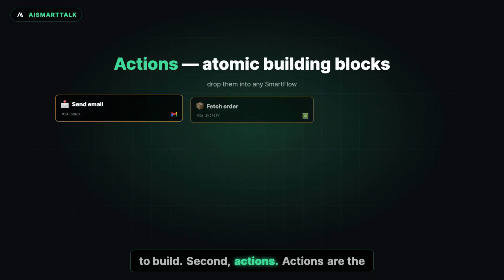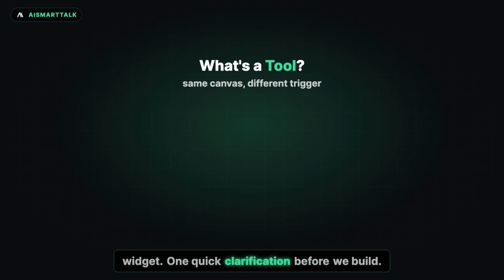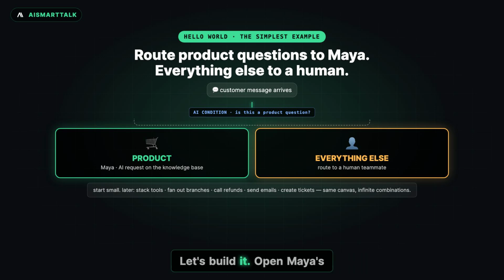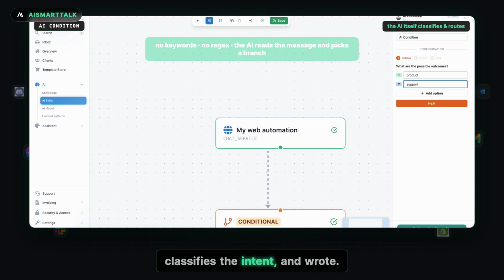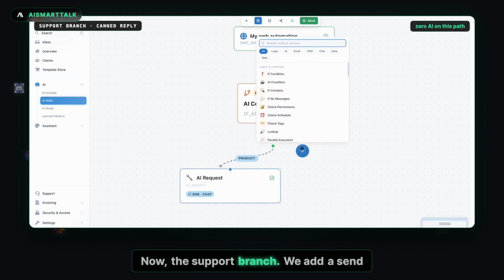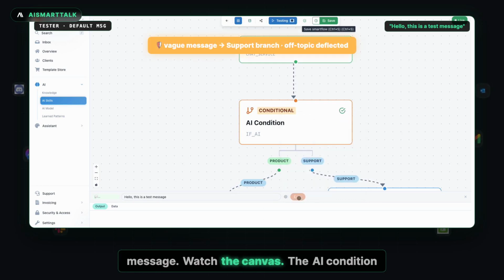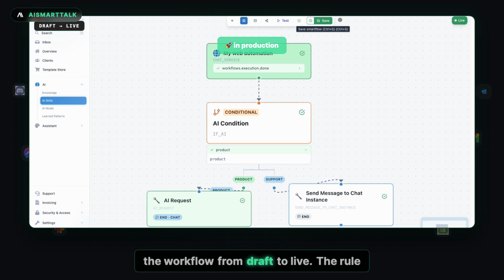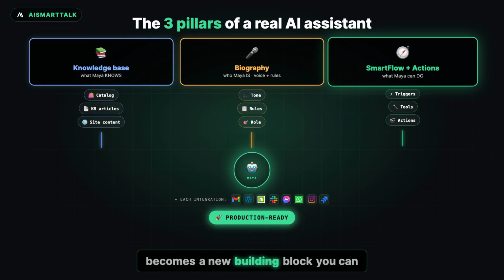Make your AI agent ACT · SmartFlow basics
Knowledge base = what your AI agent KNOWS. Biography = who it IS. SmartFlow + Actions = what it can DO. This
  tutorial walks through that third pillar — the advanced automation layer most chatbot tools never give you.

  We open the Chat Service page, the brain stem that holds every behavior Maya follows. Three concepts run this layer,
   and they are easier to understand together than separately: Chat Service (the page itself), Actions (atomic
  building blocks — Send email, Create ticket, Fetch order, Reply in chat — each integration adds new actions to your
  library), and SmartFlow (the visual canvas that wires actions together with a trigger). One quick clarification: a
  Tool is also a SmartFlow, just with a "conversation tool" trigger so the AI can call it on demand mid-chat. We are
  NOT building a Tool today — we are building the more common variant, a background automation that runs every time a
  customer messages.

  The hands-on example is the simplest possible flow: when a customer asks about a product, Maya answers from the
  knowledge base; when the customer asks about anything else, the message is silently routed to a human teammate. One
  AI condition, two branches, two actions. Built on a visual canvas you can save, version, debug, and ship to
  production.

  Chapters
  0:00 Intro · the third layer
  0:23 Chat Service · every behavior Maya follows
  0:35 Actions · atomic building blocks
  1:00 SmartFlow · the visual canvas
  1:23 Tool clarify · same canvas, different trigger
  1:48 Today's example · deliberately simple
  2:09 Open AI Skills · create a new SmartFlow
  2:35 AI condition · the AI routes by intent
  2:57 Product branch · AI request + Reply action
  3:34 Support branch · Send message action
  3:46 Workflow page · stats + version history
  4:14 Tester · default message → Support deflection
  4:30 Tester · "laptop in gray" → Product
  4:49 Outputs · debug every variable
  5:02 Draft → Live · ship to production
  5:07 Real customer test · live widget
  5:17 Recap · the 3 pillars
  6:01 What's next · build your first Tool